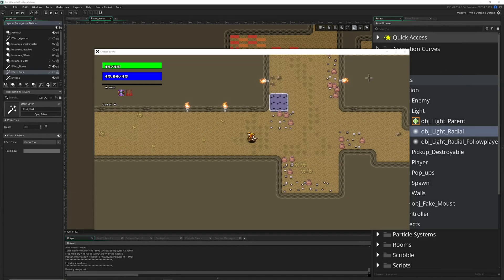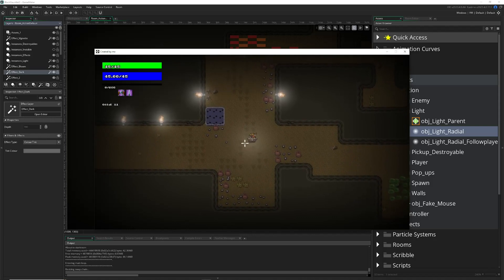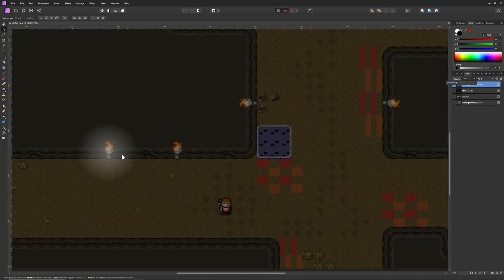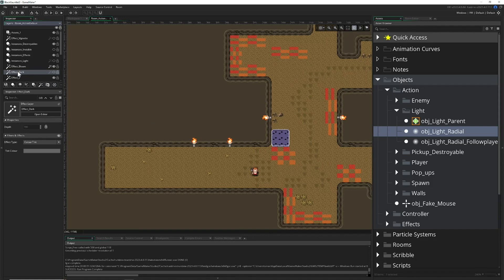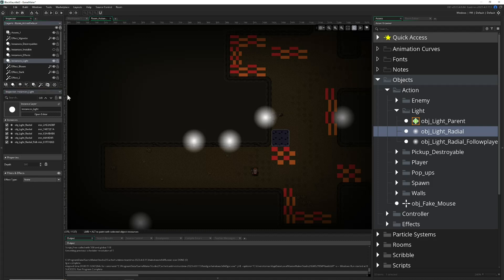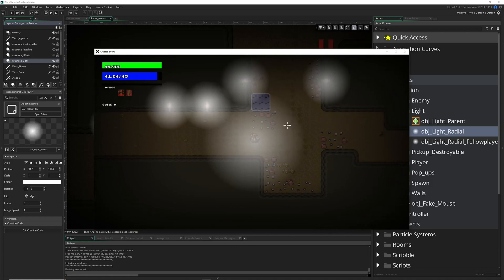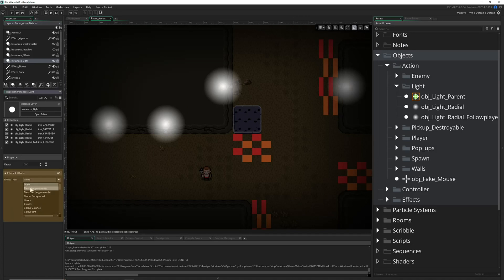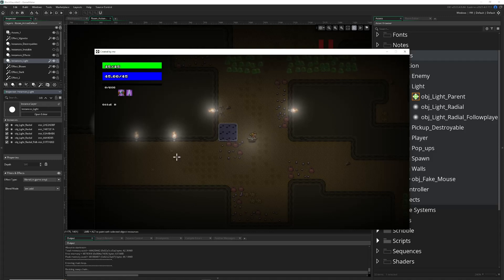🔴Almost light system - The very easy way [GameMaker | Vfx]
This basics video tutorial shows you how to create an almost light system in GameMaker in a few minutes.

The idea is quite easy. You want to enhance your game by light but want to make it without much hassle. You can have an alternative way where you tint all layers below with the tint fx. Then you place on one instance layer all your light instances. To this layer you set a blendmode fx with the blendmode add which looks smoother then the default one. Also you ajust the image_alpha of the light instances until the mix of light and the tint look good. Optionally you can also fluctuate all light instances by changing the image_xscale/image_yscale constantly to give the light a bit more realistic flicker. That's it!

Trivia: The default (and more complictated) way to create is to not do additive blending but create a surface, draw a black transparent rectangle and poke through it with light drawing which "erases" parts of the black surface/black rectangle.

Tldr:
1. Use fx layer and tint it with gray color,
2. Place on one instance layer all light instances
3. Set this instance layer with fx blendmode add
4. Set the alpha of the light object to a harmonic value

CHAPTERS
0:00 What we will do, blend light images on a dark tint
0:48 Subscribe
0:59 Context on how it works
2:10 Use fx layer and tint all below with a gray color
2:45 Place on one instance layer all light instances
3:40 Set the alpha of the light object to a harmonic value
4:18 Set this instance layer with fx blendmode add